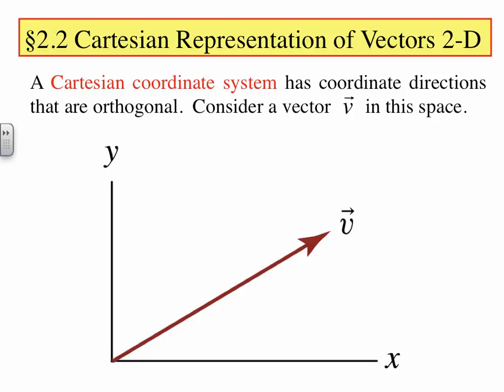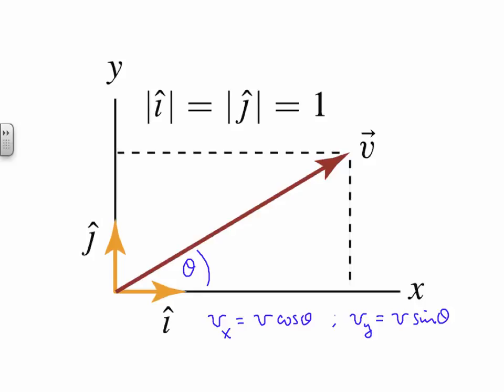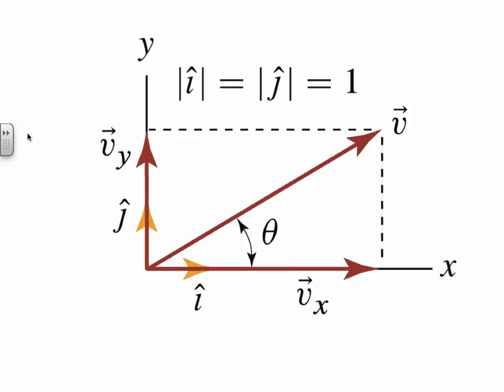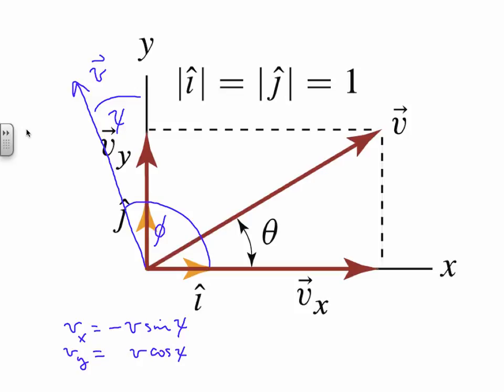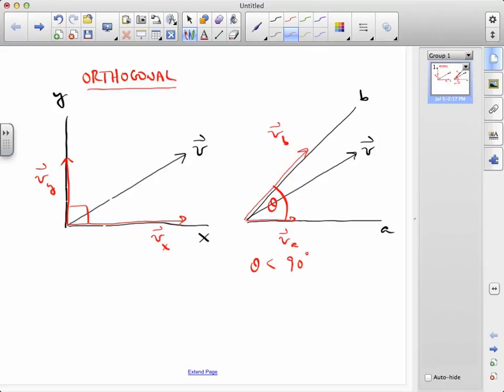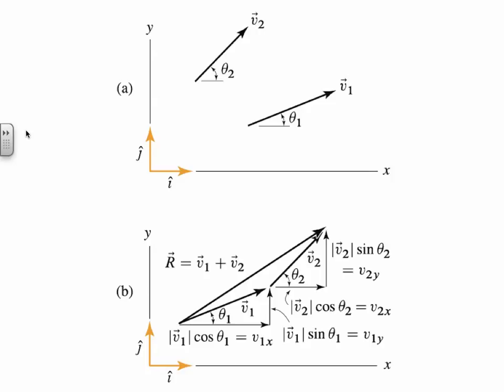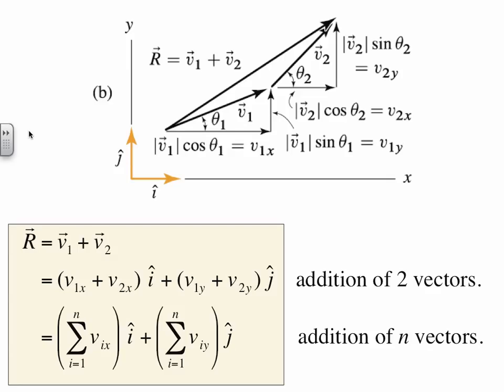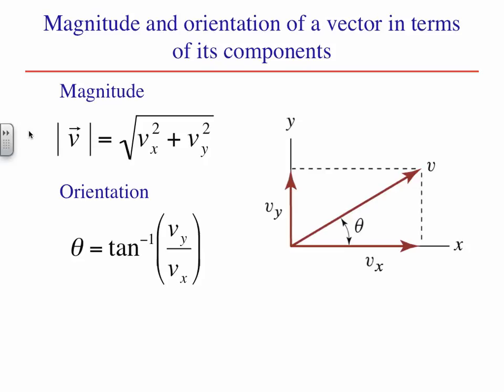Sec02 2 part1 CC